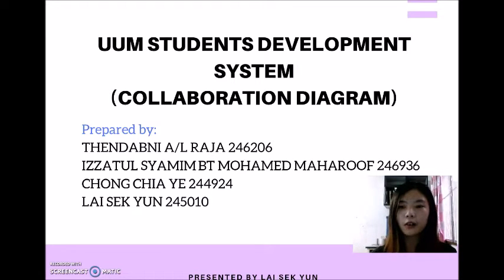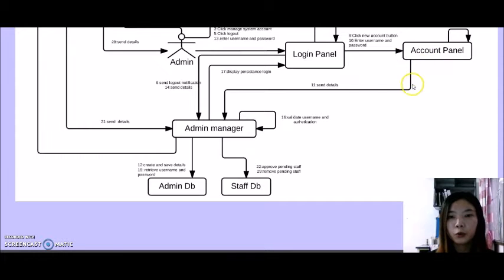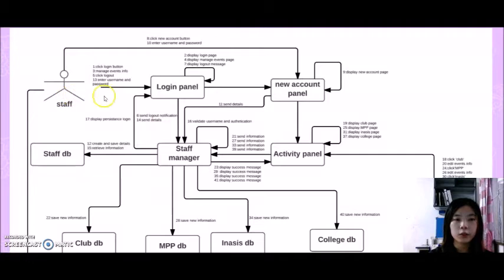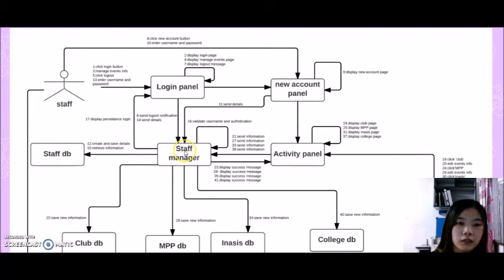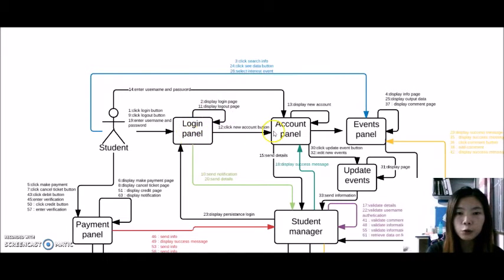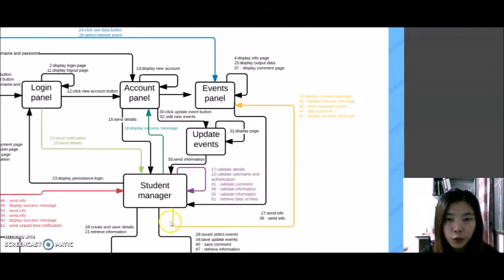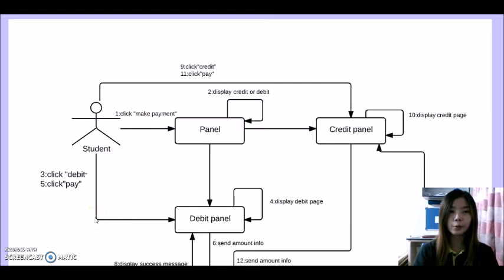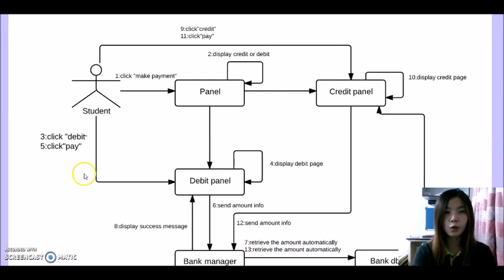Presentation Collaboration Diagram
A171 STID3024
GROUP2 - UUM STUDENTS DEVELOPMENT SYSTEM(COLLABORATION DIAGRAM)